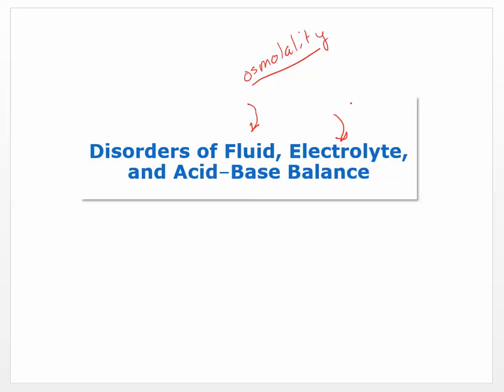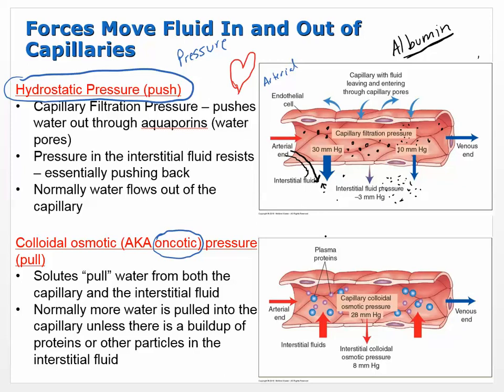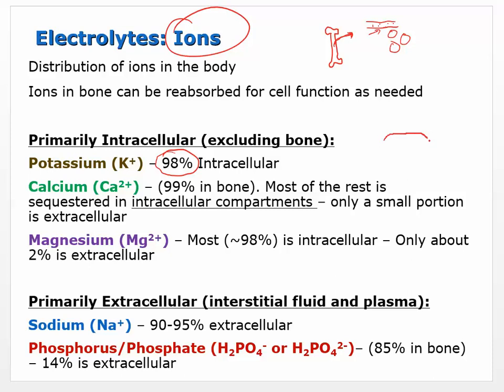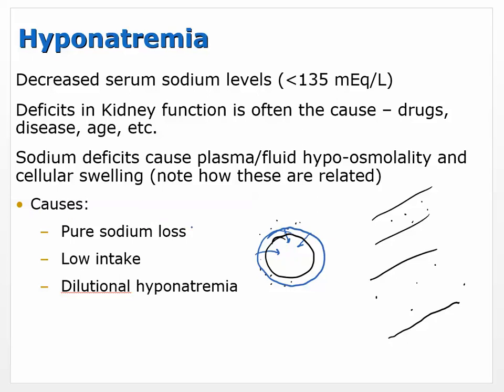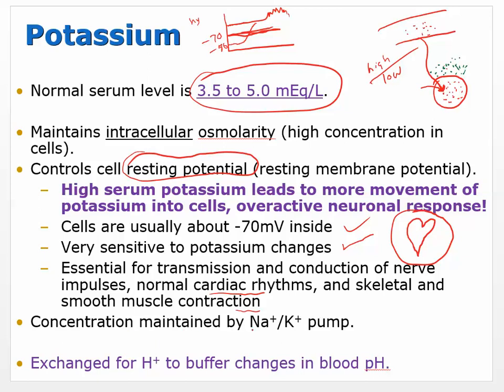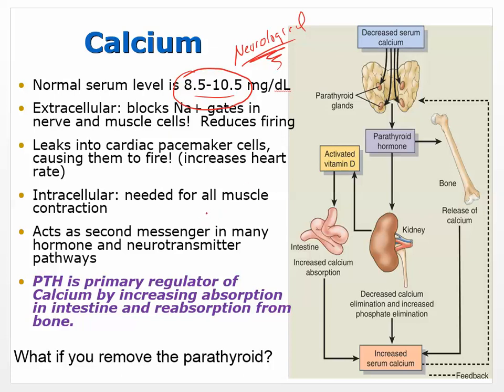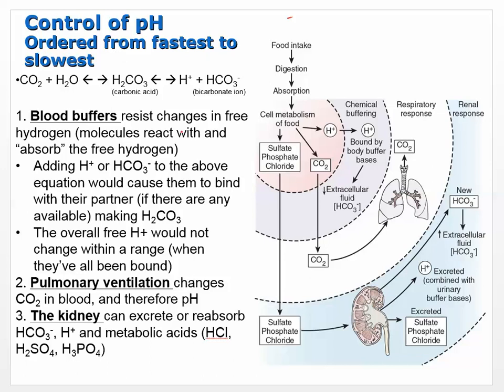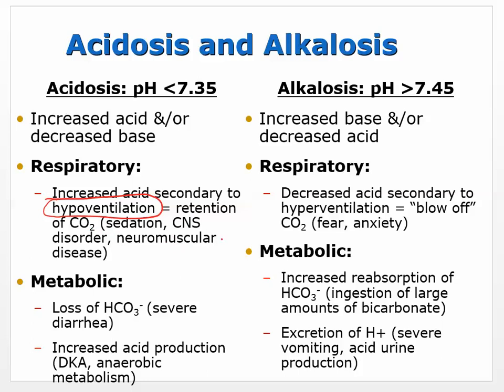Ch 5 Lecture Video Electrolytes Acids and Bases